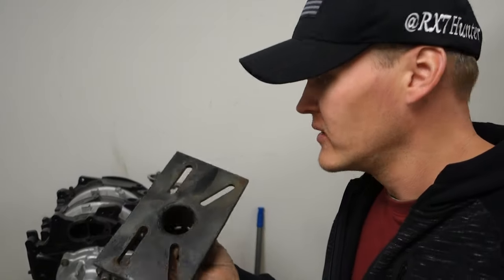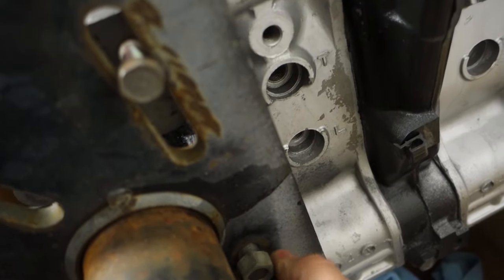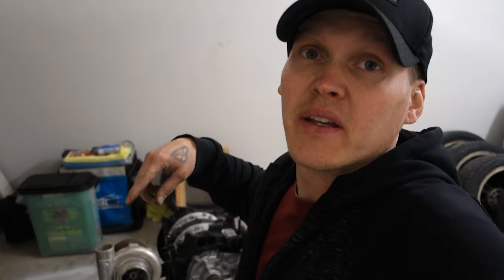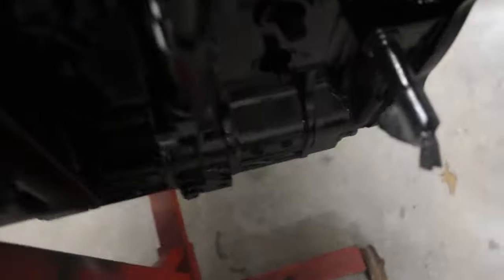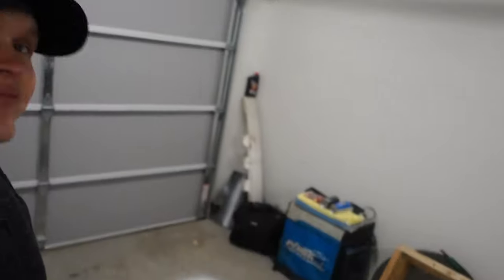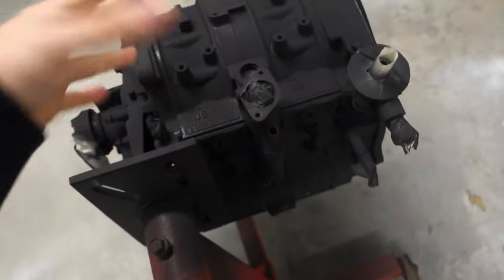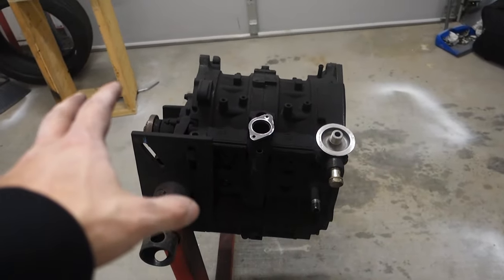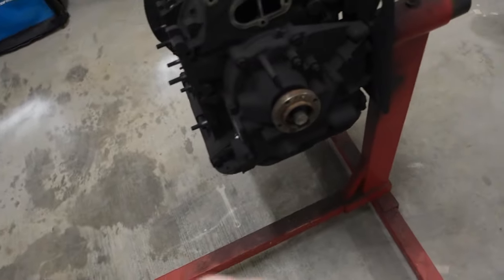FD RX-7 Angel Motorsports 13B REW Half Bridgeport Gets a New Paint Job